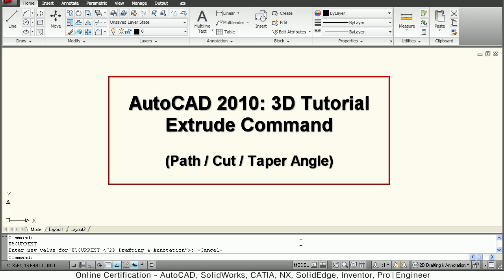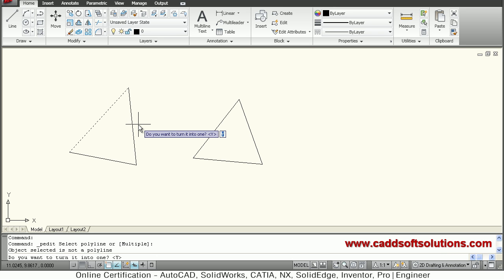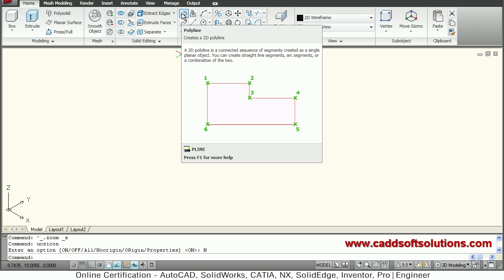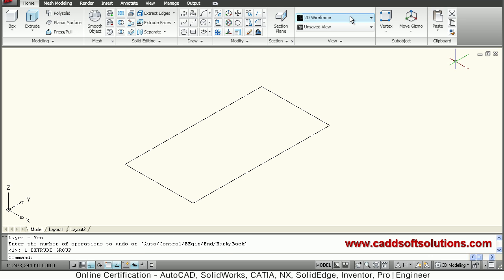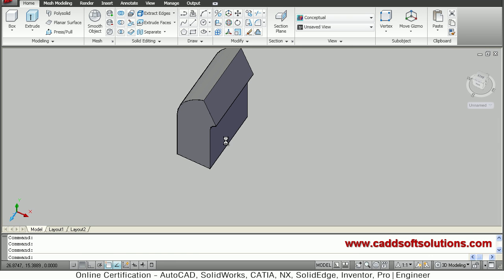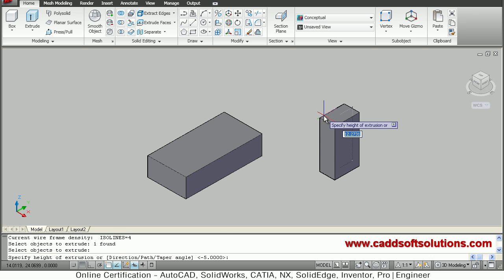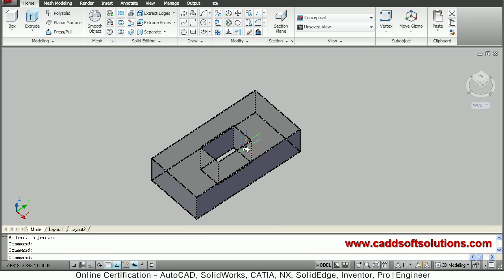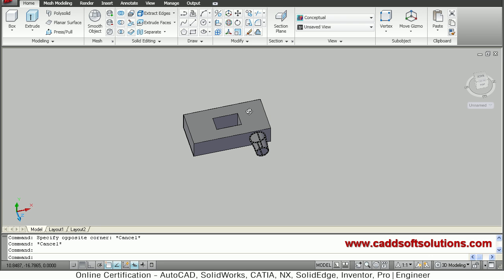AutoCAD 3D Extrude (Path/Cut) Command Tutorial | AutoCAD 2010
AutoCAD 3D Extrude (Path/Cut) Command Tutorial | AutoCAD 2010. In this tutorial Extrude command is covered in detail. Path and Taper angle options are also shown. How to create cut  using extrude & subtract command is shown. Other commands used in this tutorial are: Conceptual Visual Style, SE Isometric, UCSICON, UCS